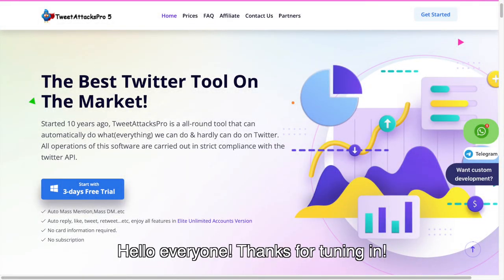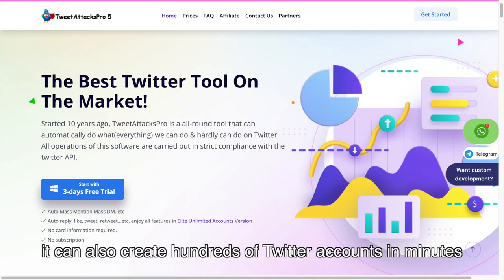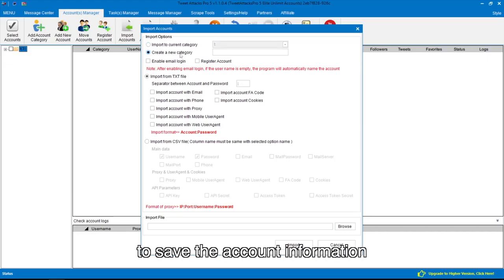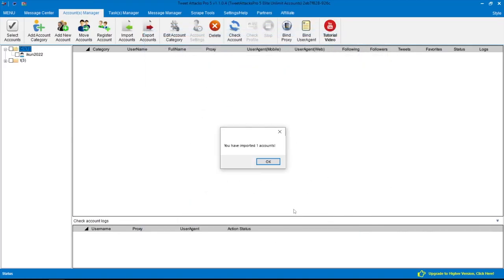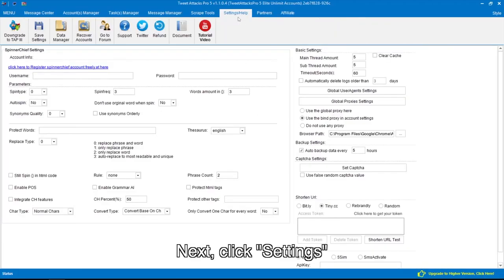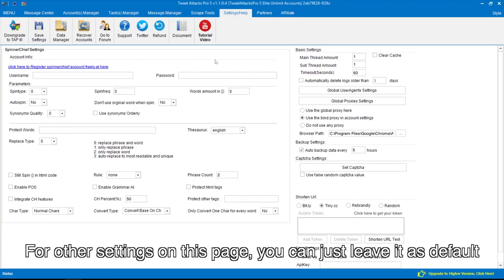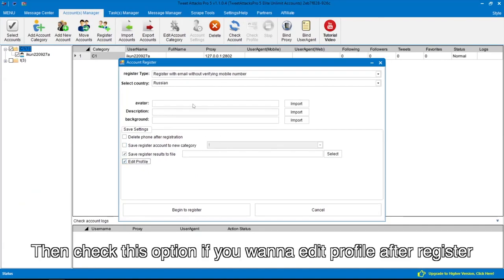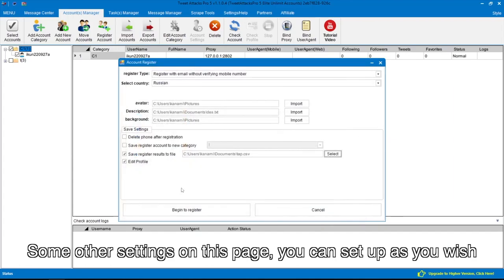TweetAttacksPro New Tutorial 2022- Bulk Create Twitter Accounts via Emails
This video shows how to create Twitter accounts via emails in TweetAttacksPro.

Powerful Functions:
👉Phone Verify Automatically